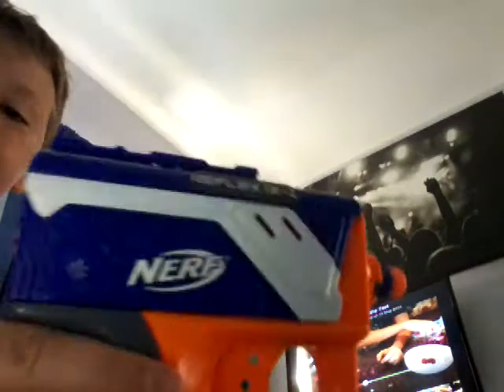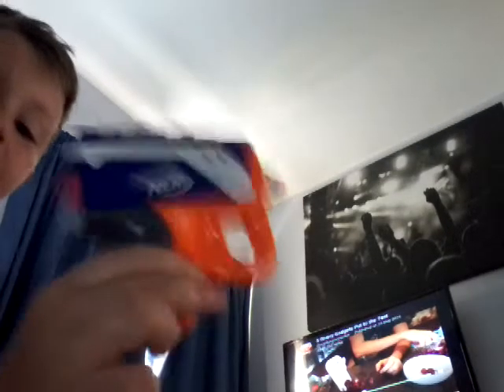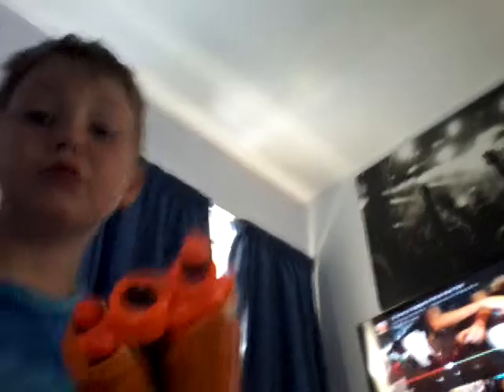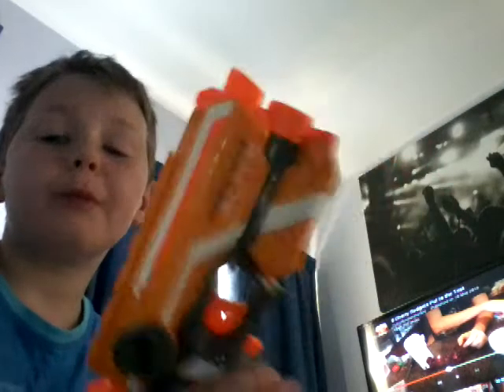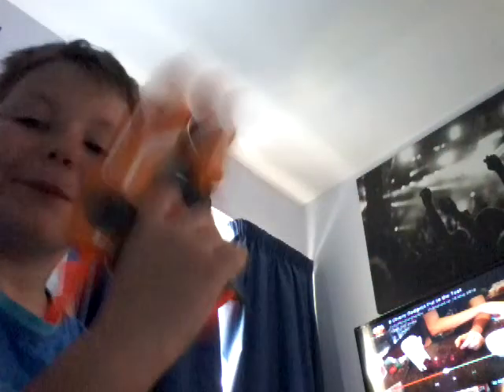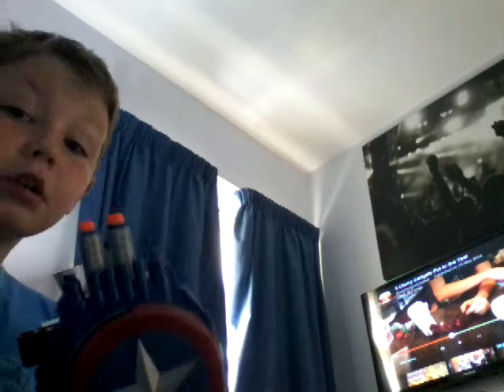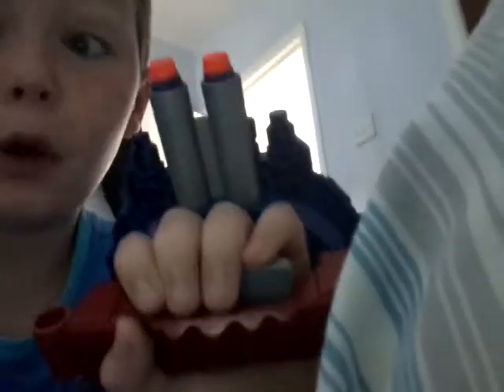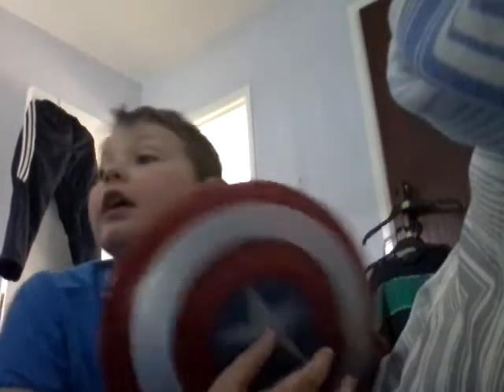Nerf gun review part 2